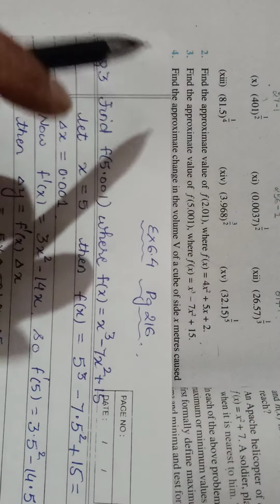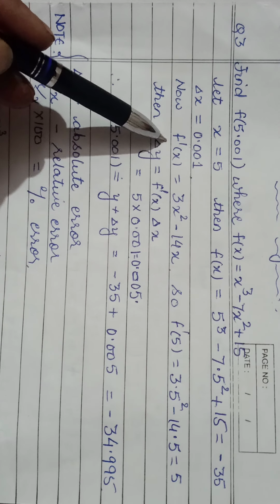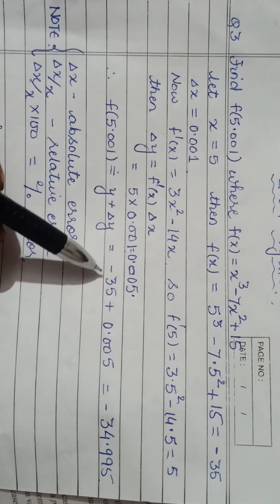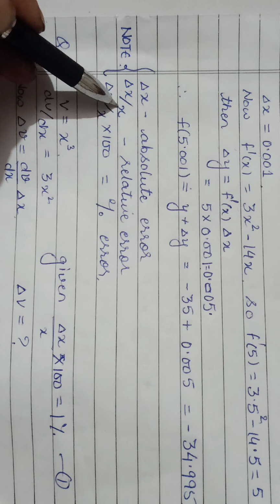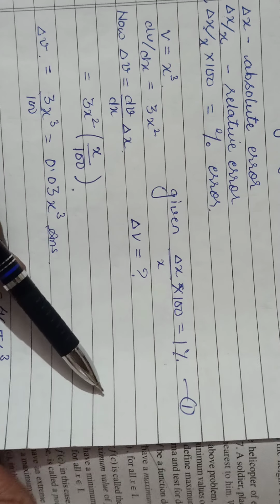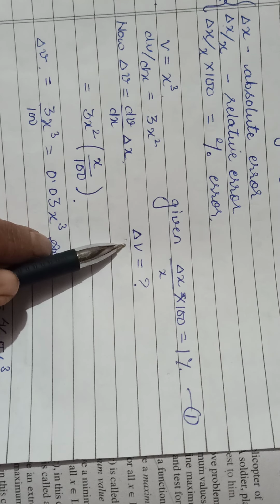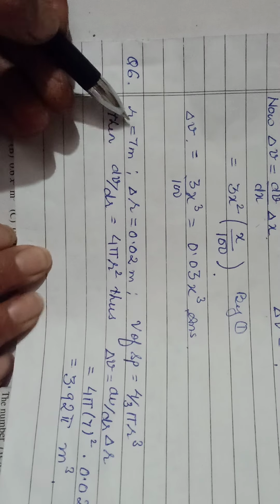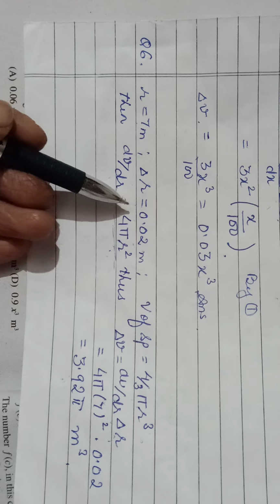Maths Class 12 :- Errors and Approximation